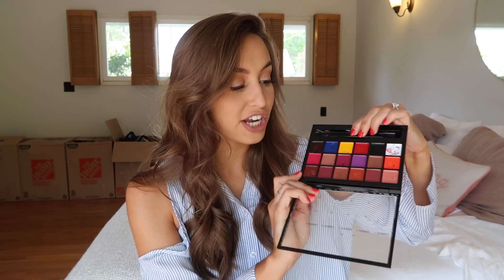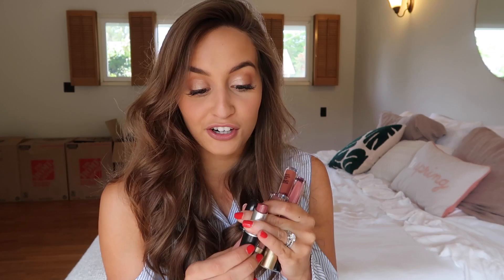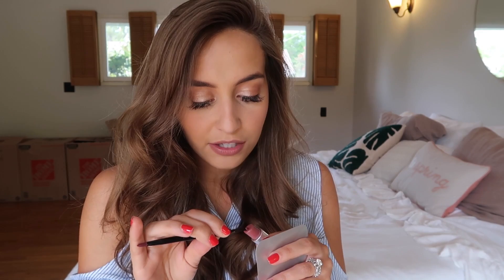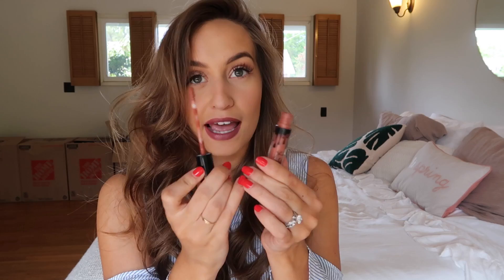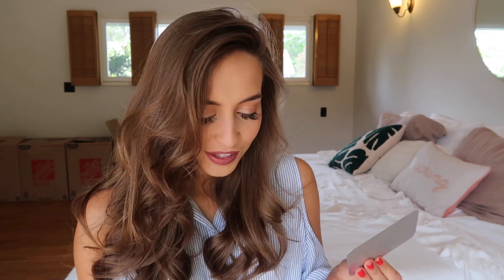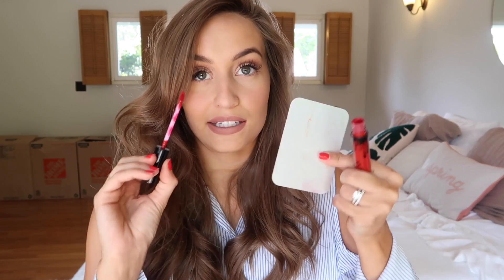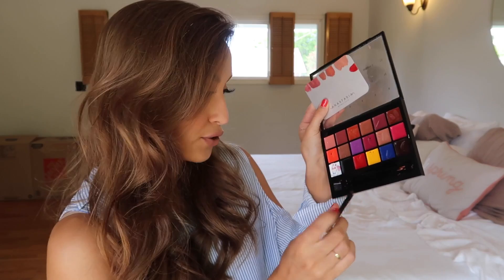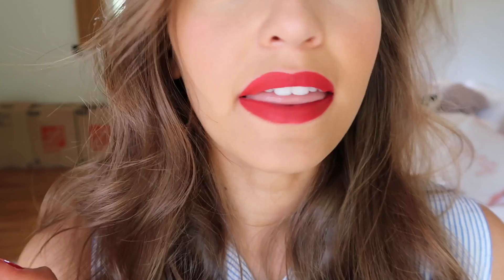RECREATING POPULAR LIPSTICKS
Today I put my artist skills to the test to try & dupe my favorite lipsticks!

"When you go through deep waters, I will be with you." Isaiah 43:2
xoxo